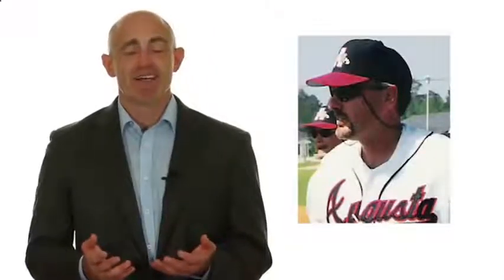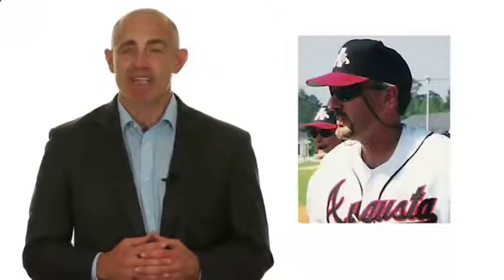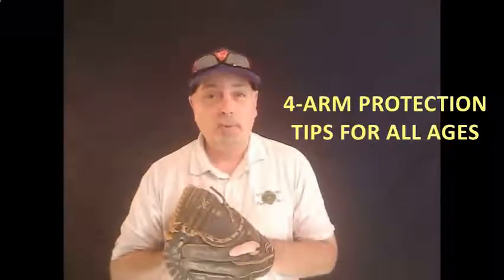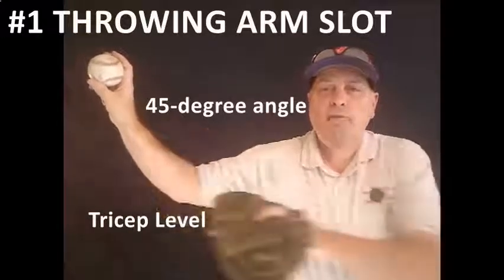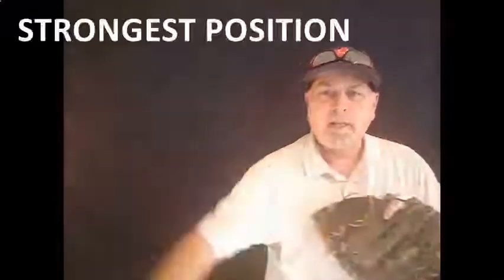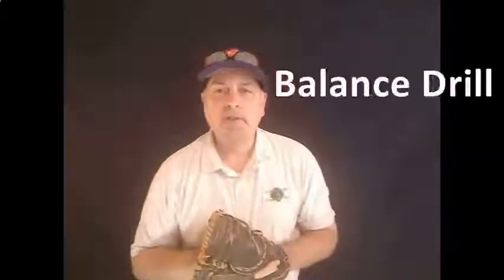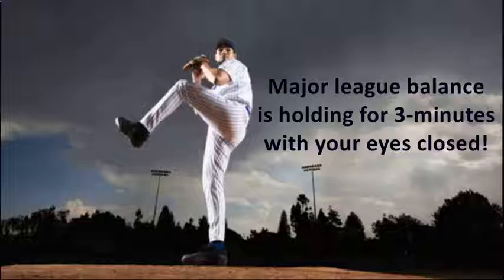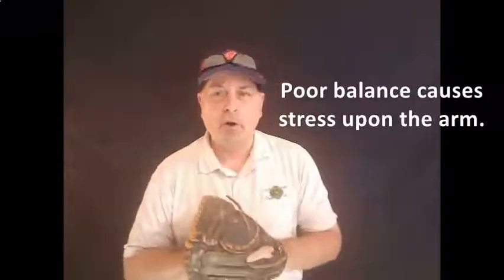North Macon & Vine Ingle GA Baseball Softball Pre Registration and Signup Throwing TIPS & MORE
- North Macon & Vine Ingle GA Baseball Softball Pre Registration and Signup Throwing TIPS & MORE - See more great information below.